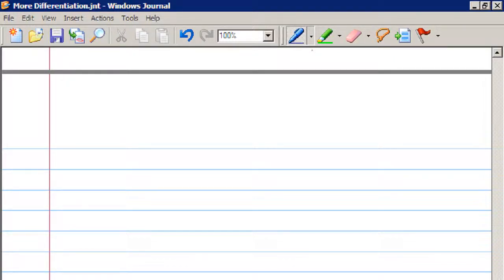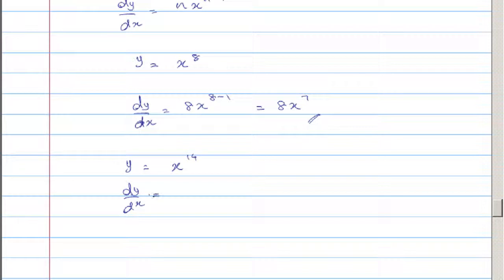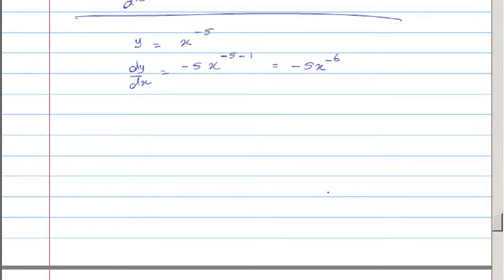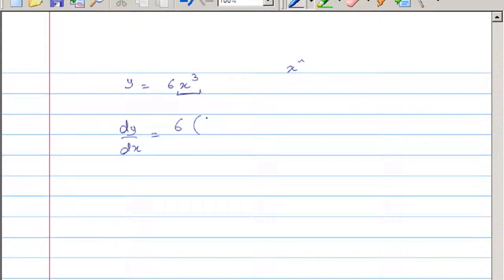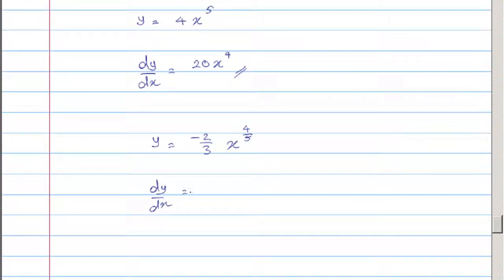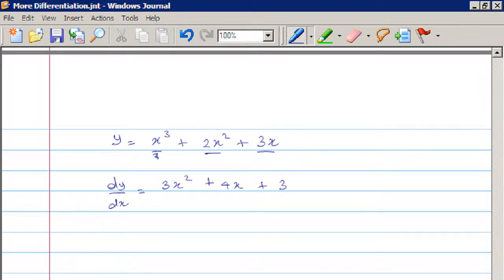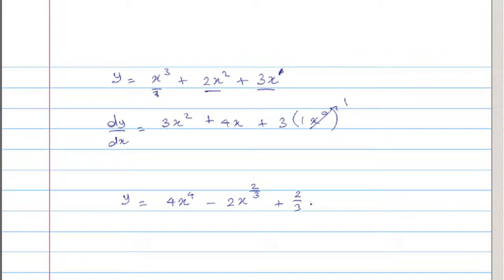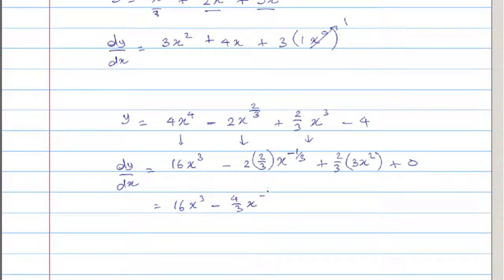Differentiation - 01 Basic Differentiation - Differentiating x^n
Differentiating functions of the form a.x^n, where a and n are constants. Includes examples where n is negative and rational.